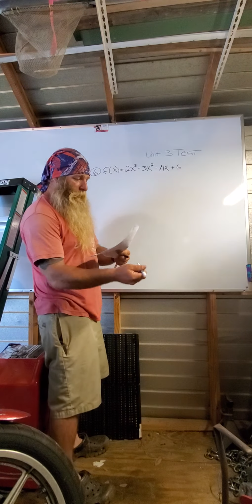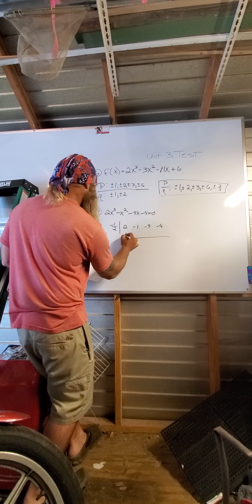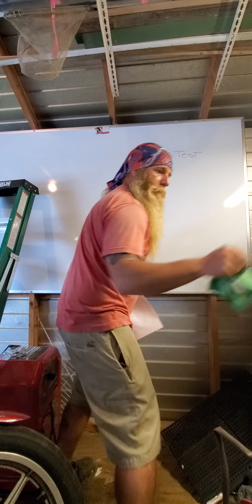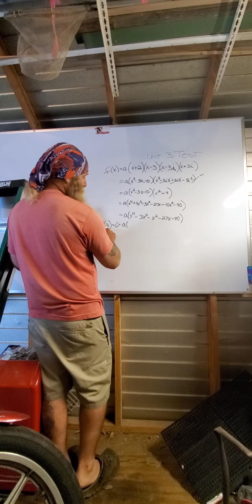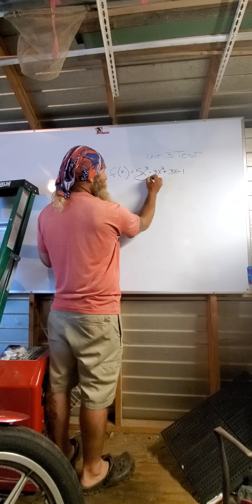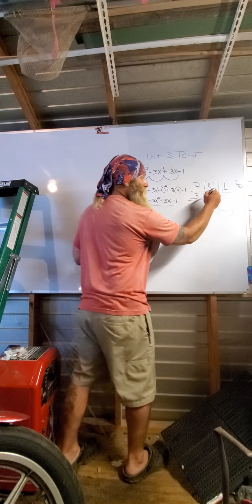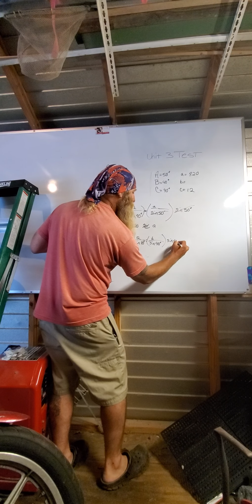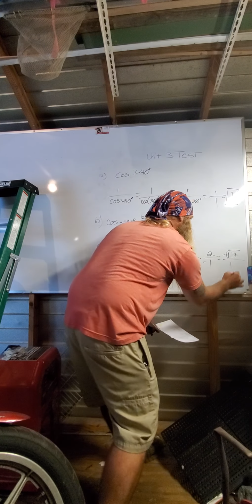extra credit part 2